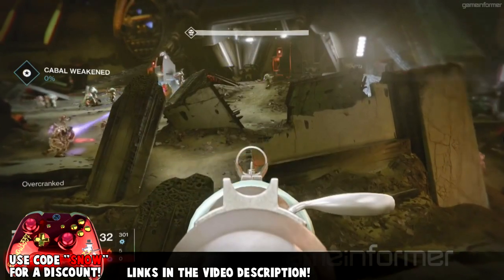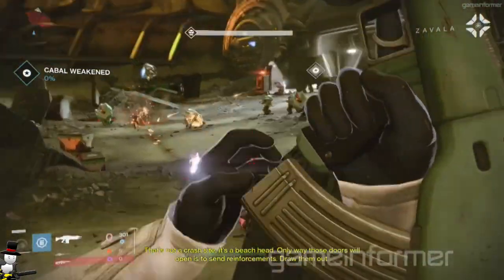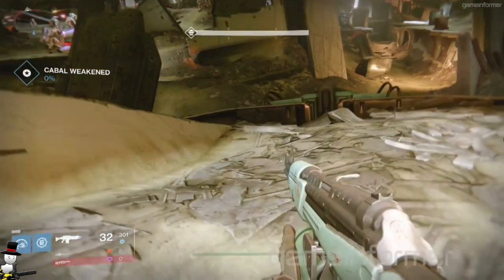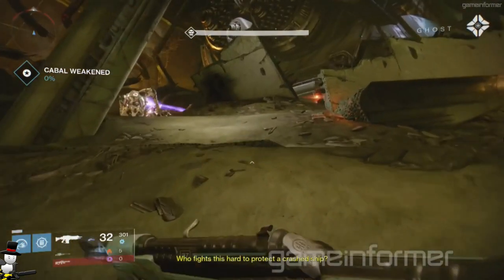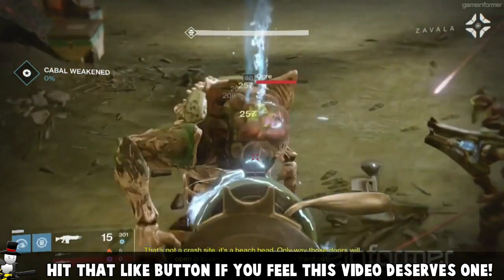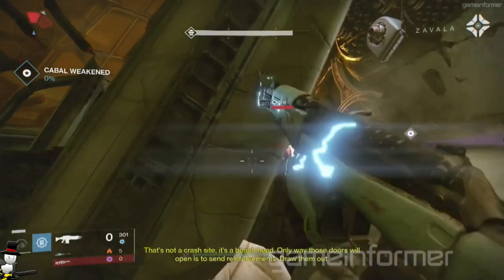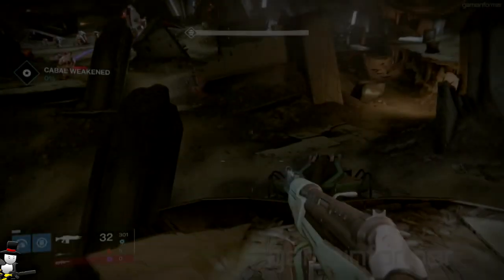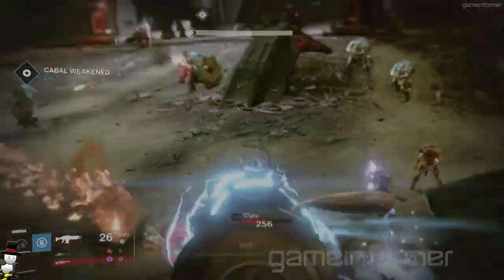Destiny - The Taken King NEW Weapons - AK47 Auto Rifle Variant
I HAVE SPENT OVER $1000 on this game! Destiny The Taken King will bring us new weapons, here is a spotted AK47 style weapon, a new auto rifle in the dlc!

Everyone is allowed their own opinion on what this gun is, the front part of the gun reminds me of the AK, the ADS reminds me of mp40, calm your tits down, just because I say something doesn't mean its 100% proven true fact.